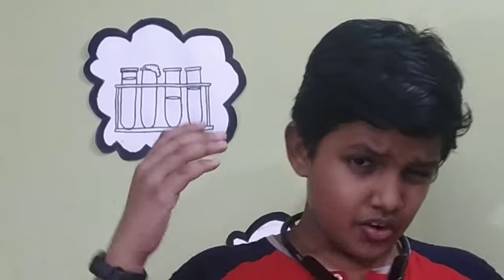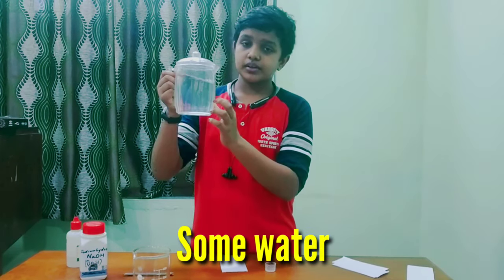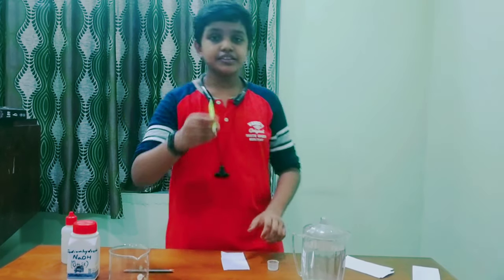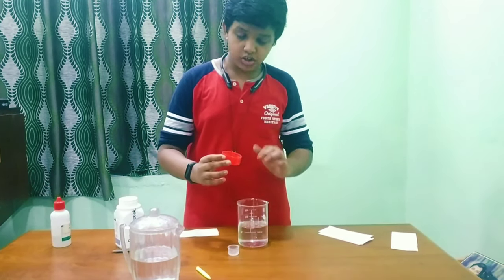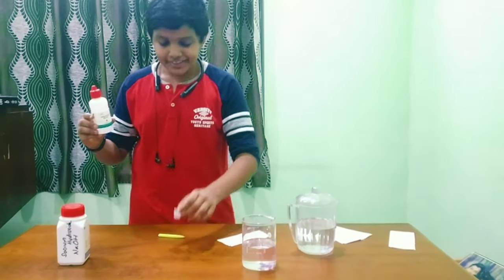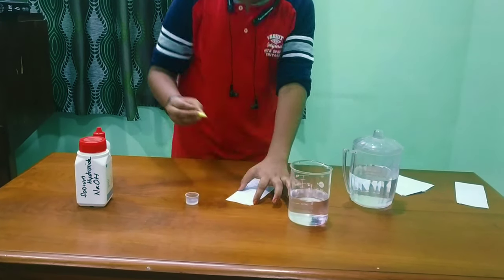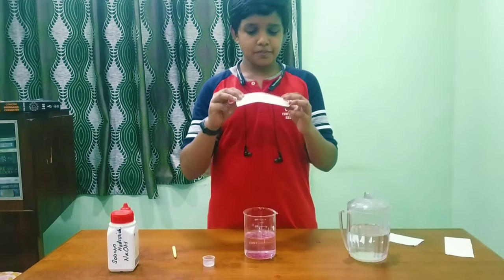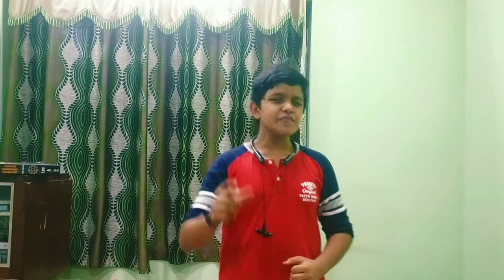TRICK BEHIND THE INVISIBLE INK|RANDAVO|@"KNOW YOUR FUTURE"|-PART 2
IT IS A INVISIBLE INK USED FOR PRANK and sending secret messages to impress your friends|based on simple chemical trick

LAPTOP USED-DELL VOSTRO

CAMERA USED-REDMI NOTE 5 pro

know your future in deffrent way "PART 2"

SO GUYS NEXT VIDEO WILL COMING SOON
WAIT FOR OUR FUN VIDEO

AND BYE